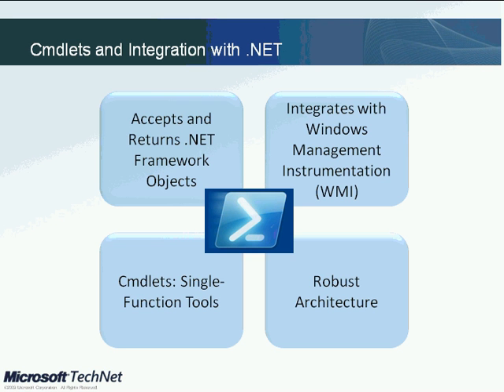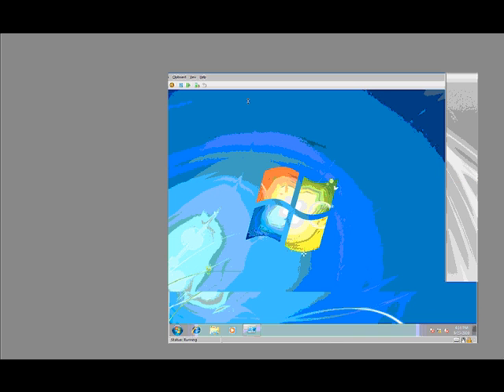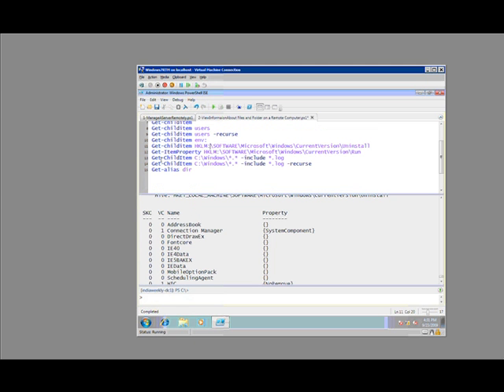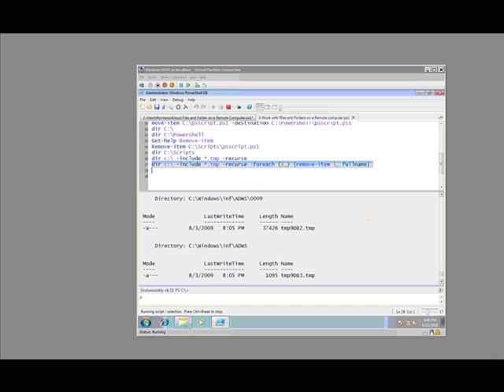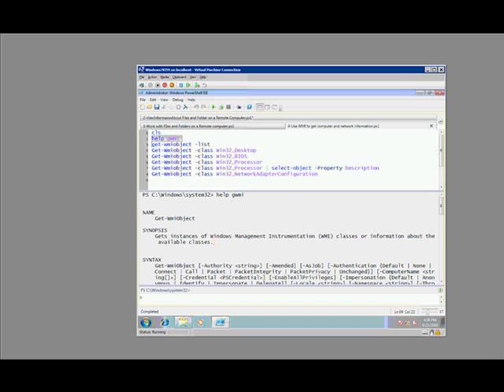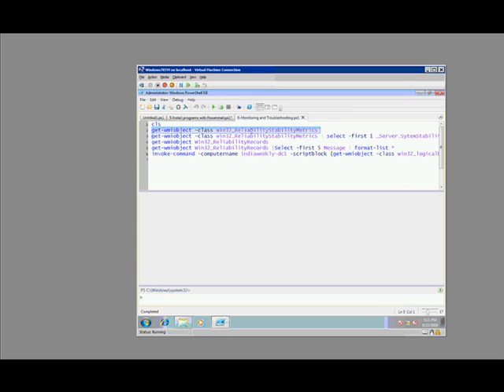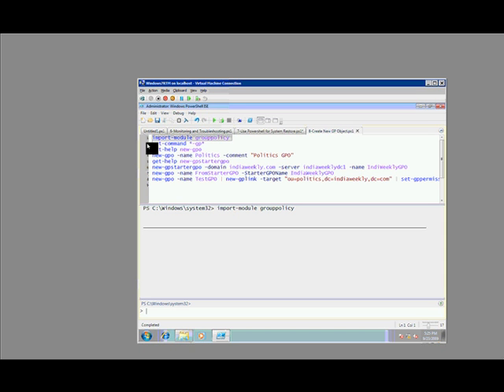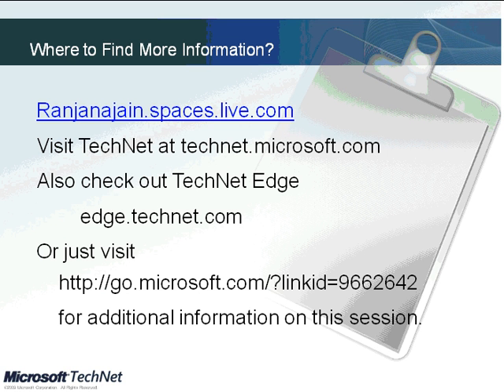Microsoft Windows 7 - Managing Windows 7 using Windows Power shell 2.0 by Ranjana Jain